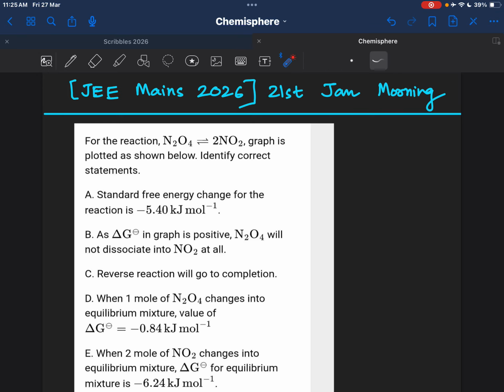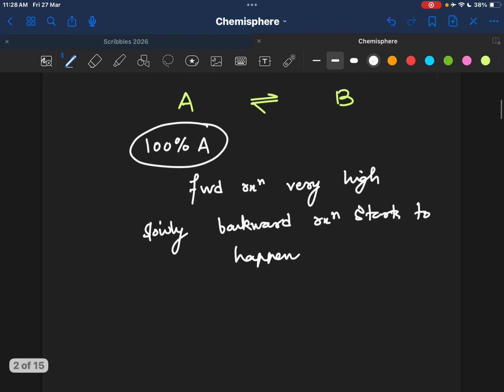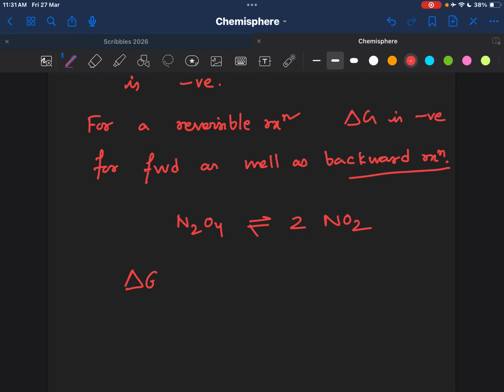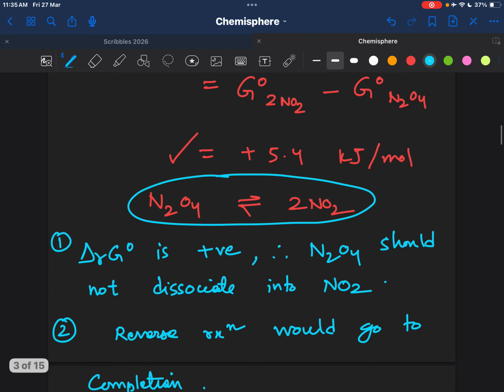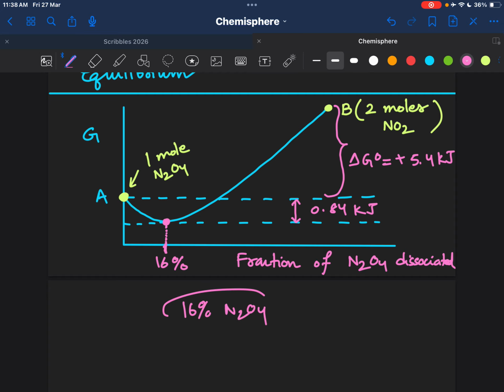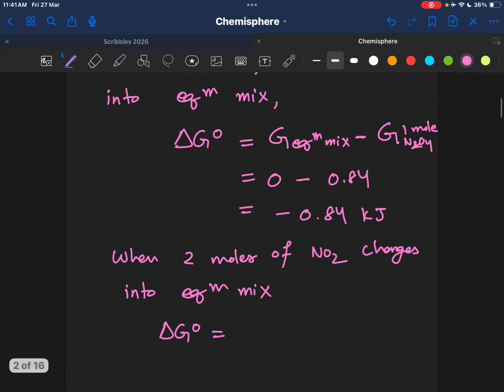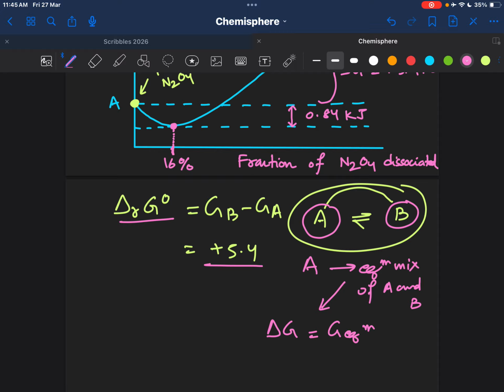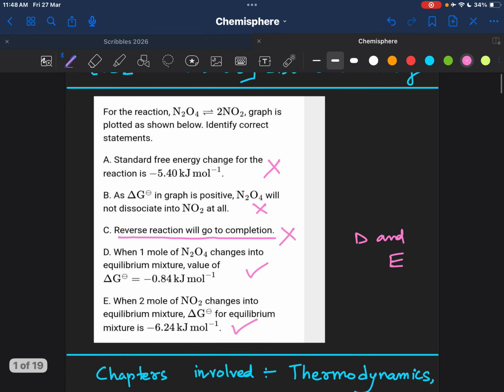[JEE Mains 2026] For the reaction, N2O4 = 2NO2, graph is plotted as shown below. Identify correct...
21st Jan Morning